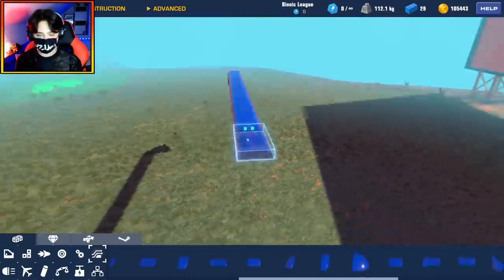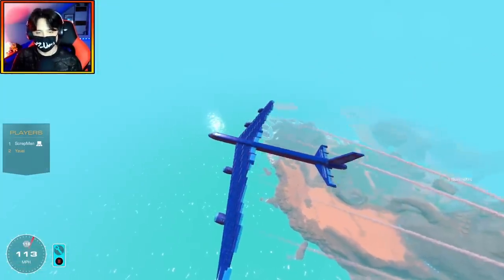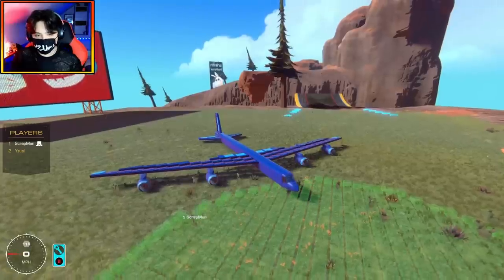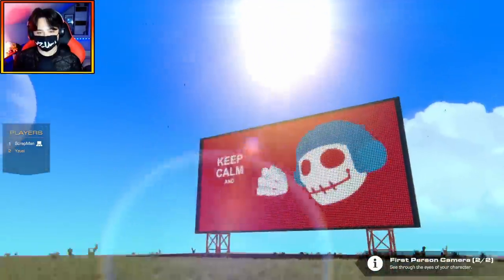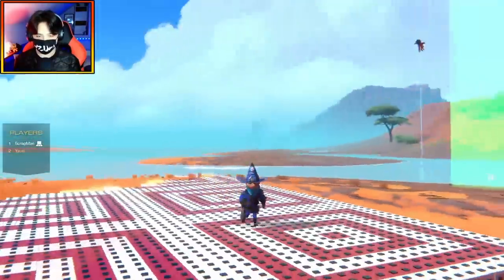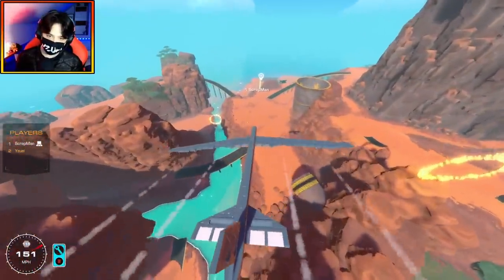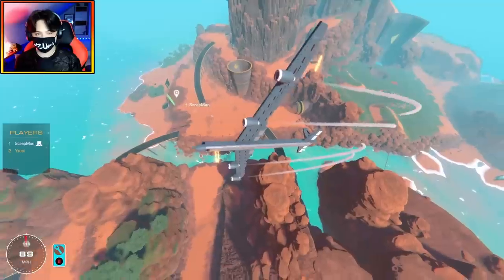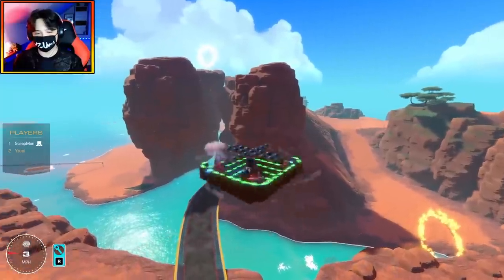Building The 'BIGGEST' Carpet Bomber EVER! (B-52 Bomber) | Trailmakers Multiplayer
Whose Design is more effective!

General Music Used:

Pixel Pig - Bi Young (Build Music)